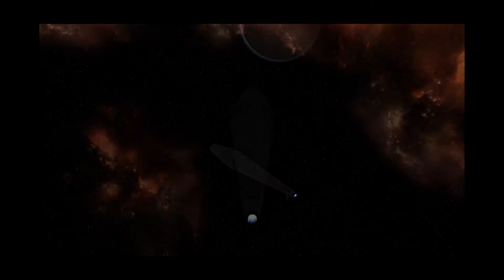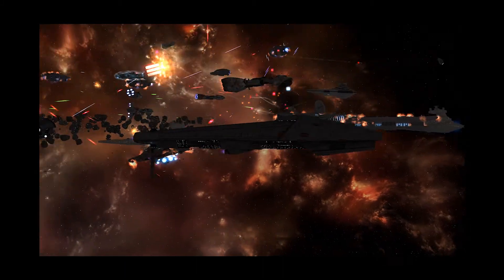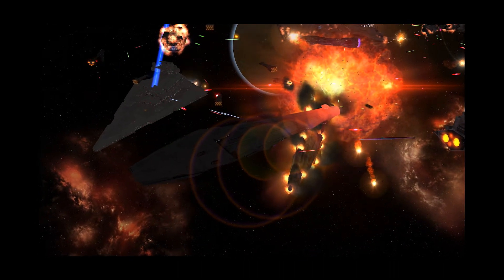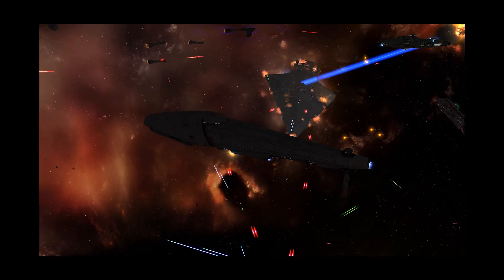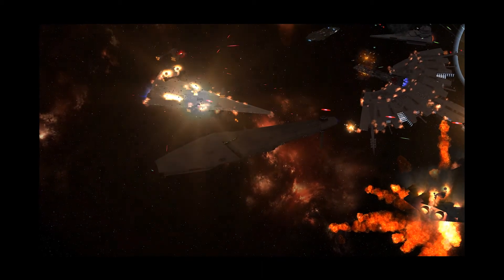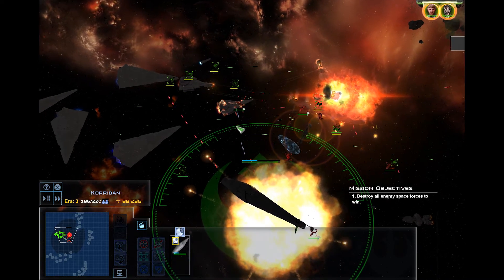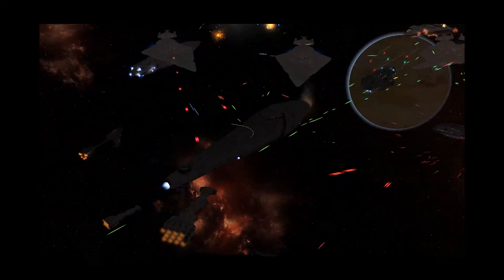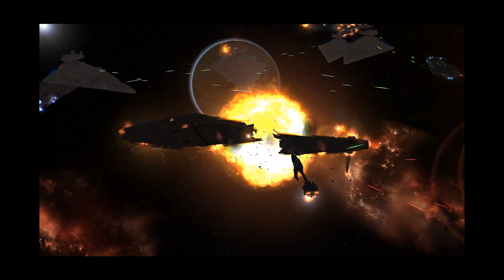Dauntless Battleship Ship Showcase 2.9.3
⏱Timestamps⏱
0:00 How to get one?
0:19 Ship Loadout Analysis
1:00 General Snunb
2:07 How to use them?

In this video I give a full, detailed description of the Dauntless Battleship inside the mod Awakening of the Rebellion from the game Star Wars Empire at War. The Dauntless Battleship is best defined by the title Glass Cannon due its insane damage output, but very poor range causes it to have a very low survivability.